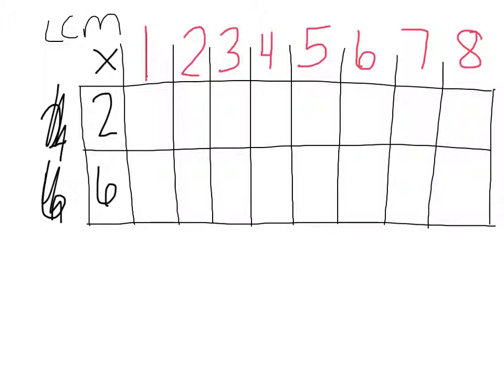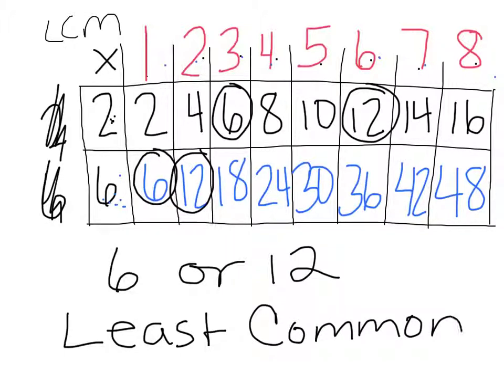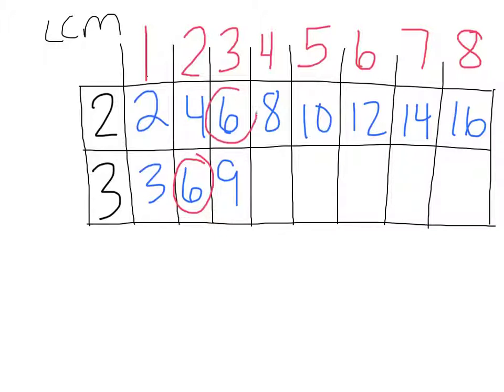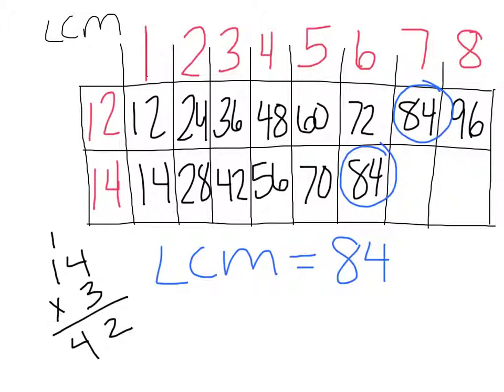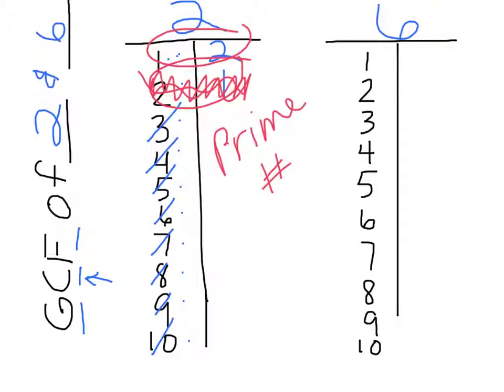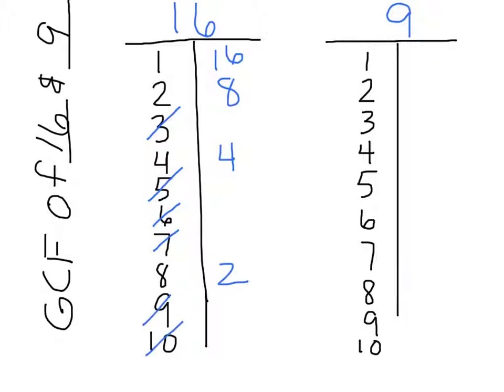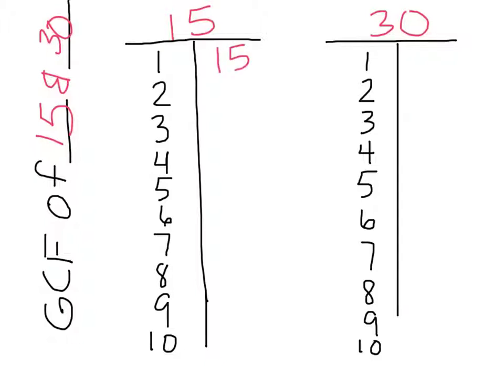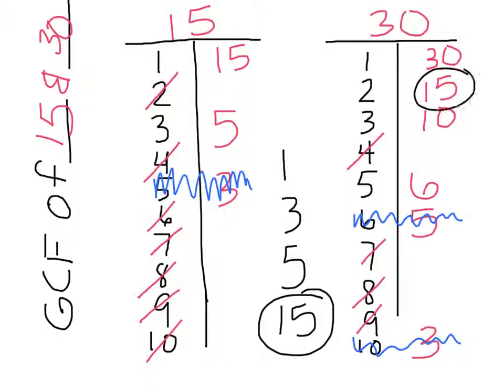LCM and GCF